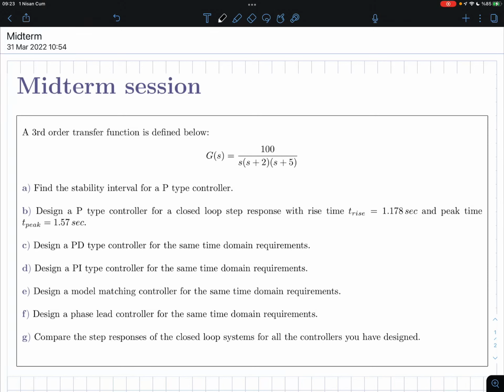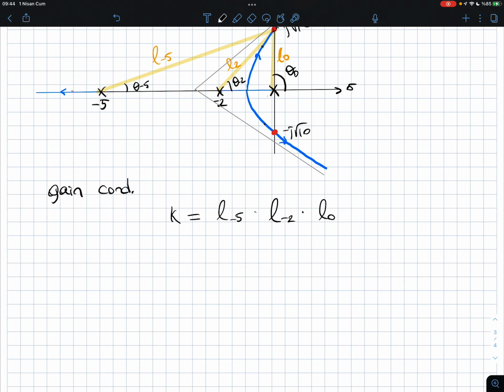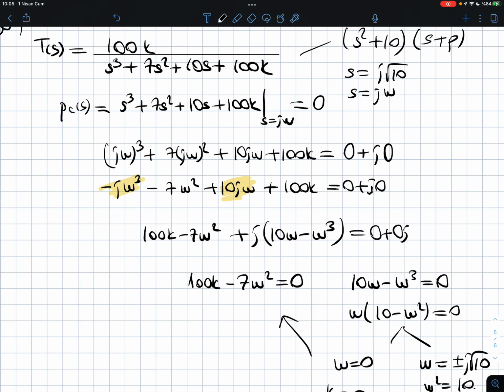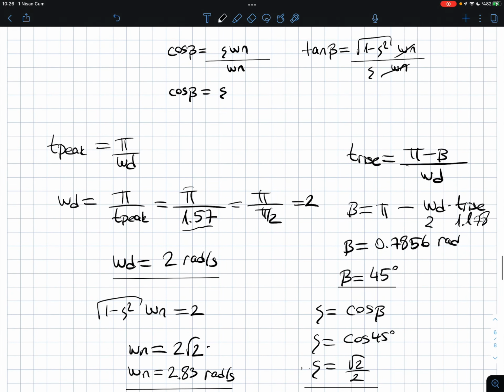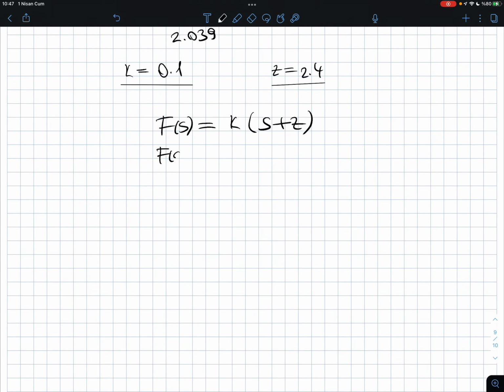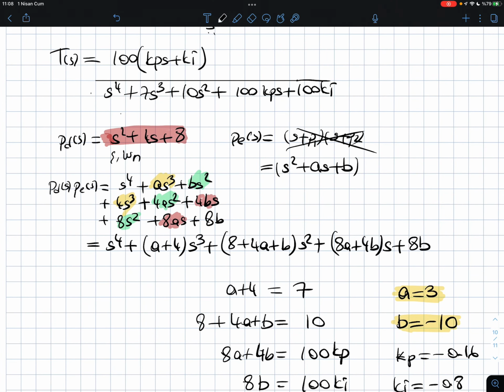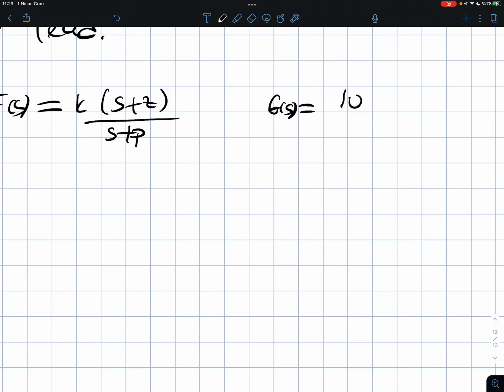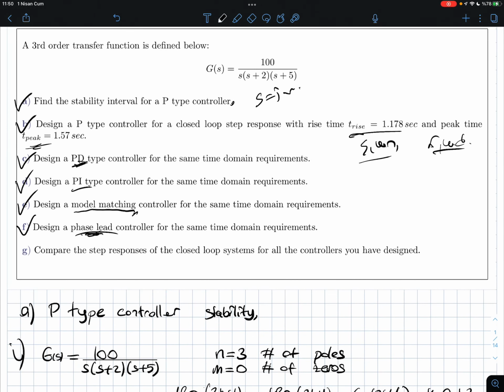KON314E - Midterm Session